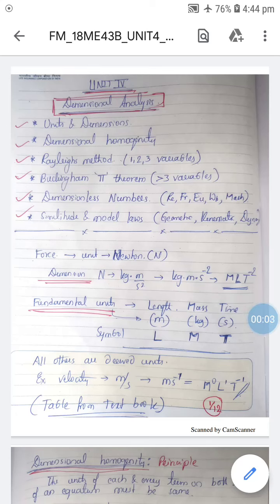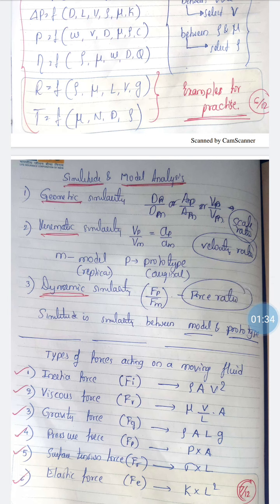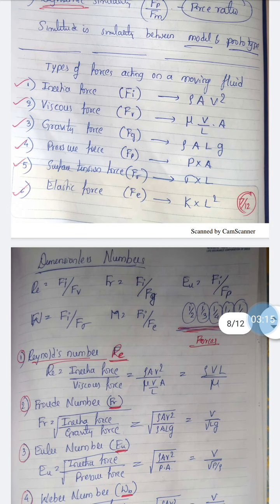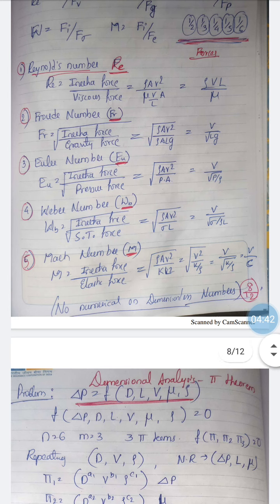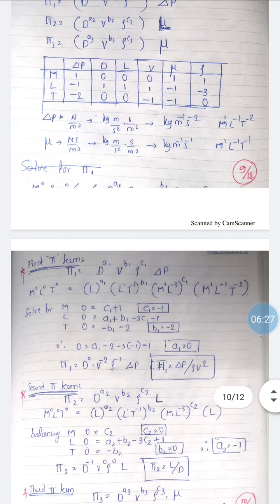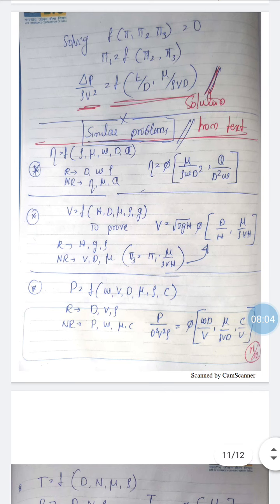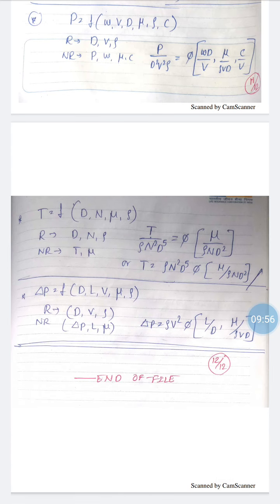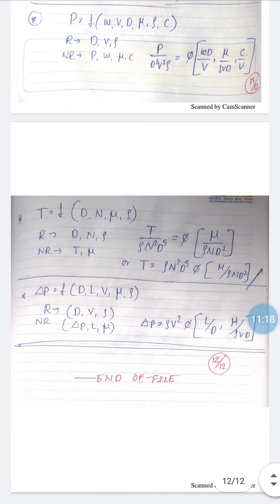FM_18ME43B_U4: Dimensional Analysis Problems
By Dr. SANJEEV H. KULKARNI